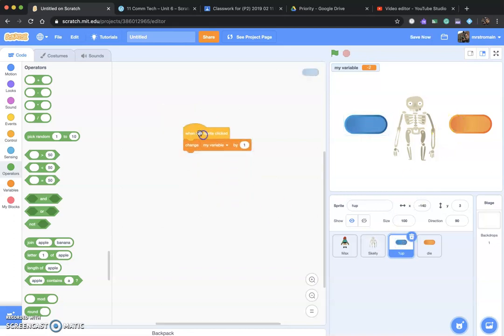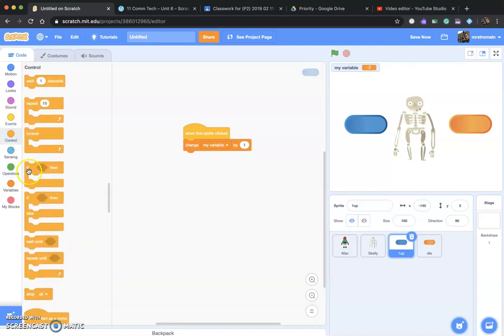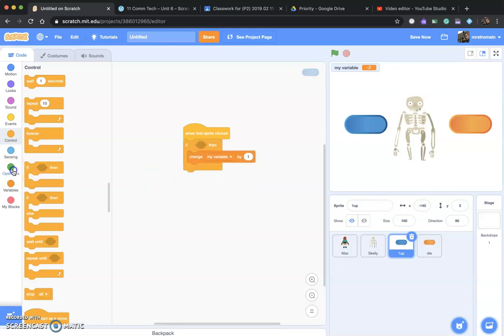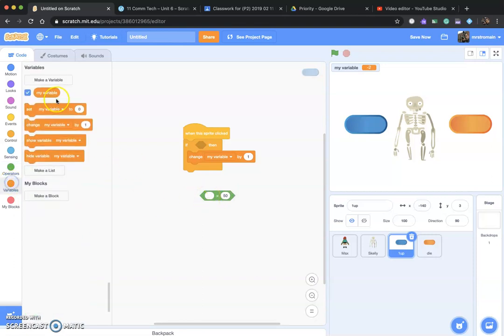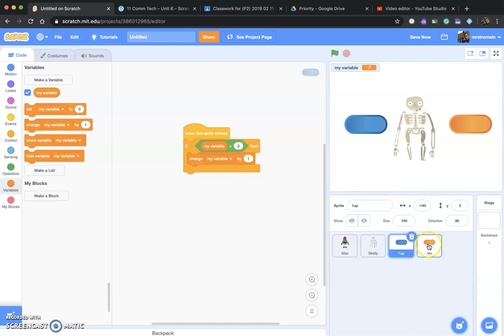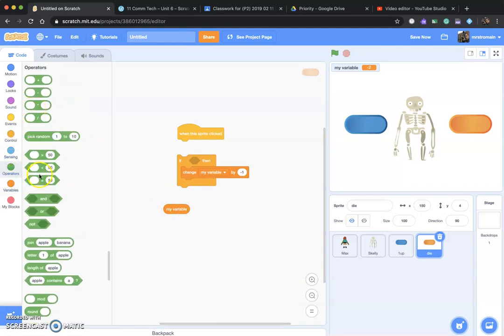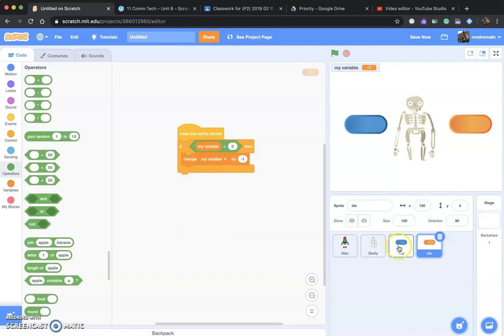3 4b Conditionals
Part 2 of the conditionals tutorial